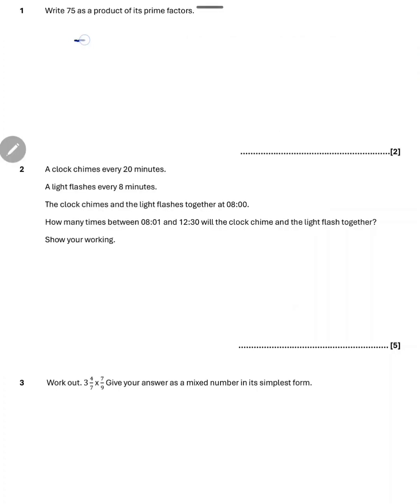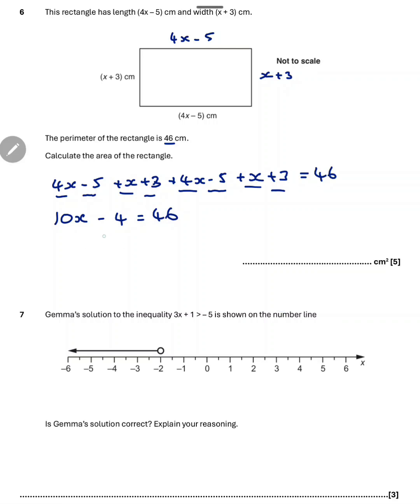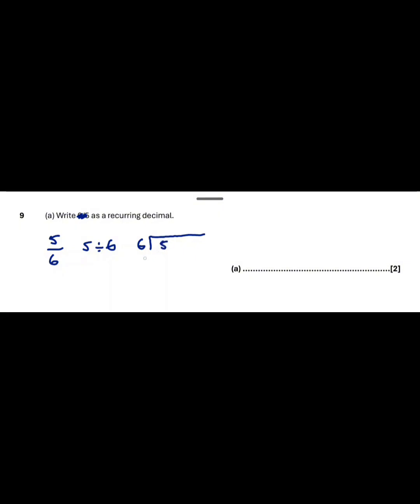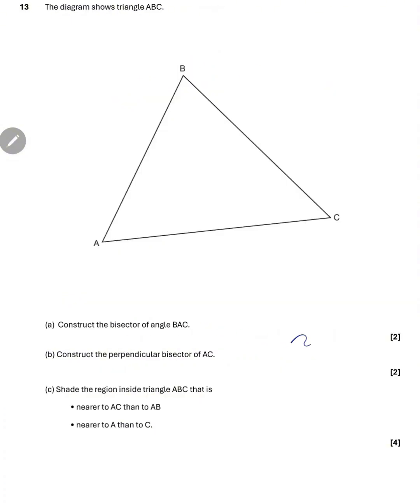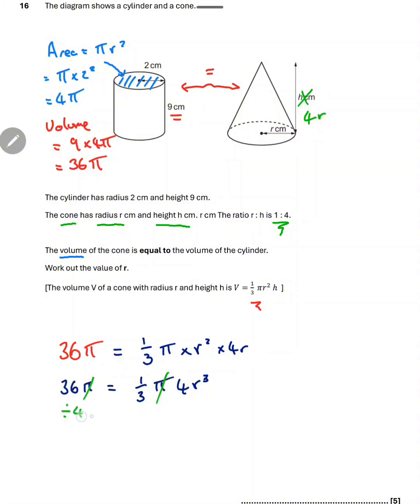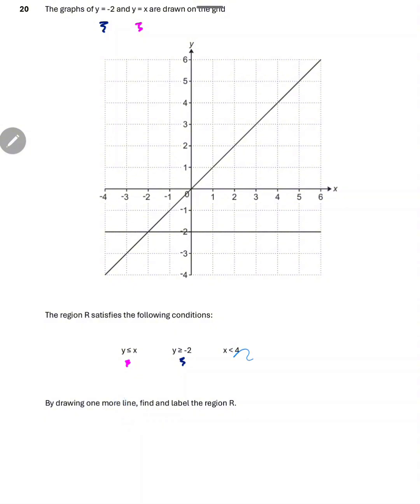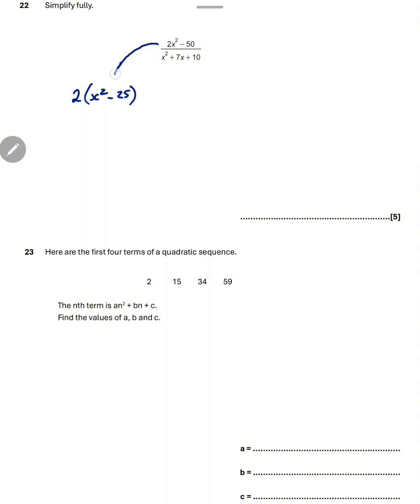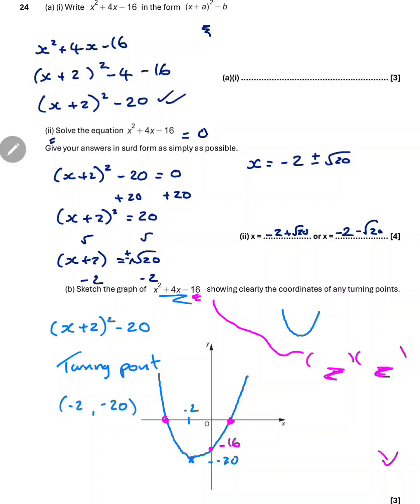OCR GCSE Maths - Predicted Paper 5 (Higher - non calc) - June 2025 (SEE COMMENTS FOR ERROR ON 5B)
to download a copy of this paper